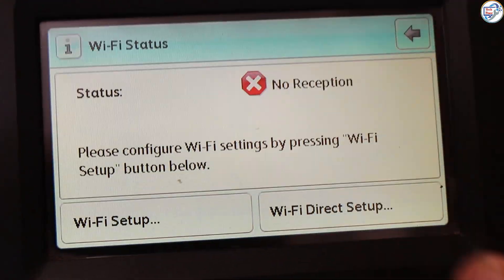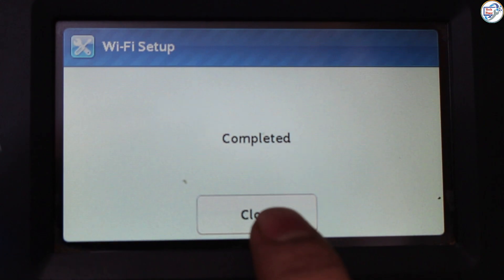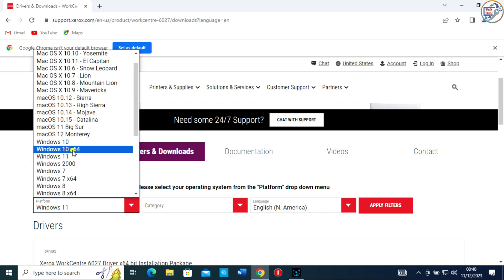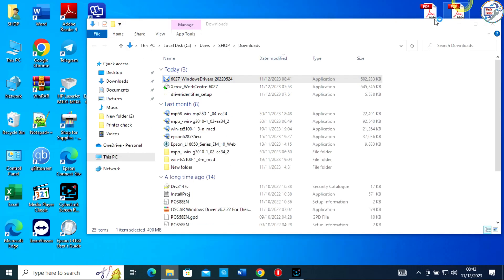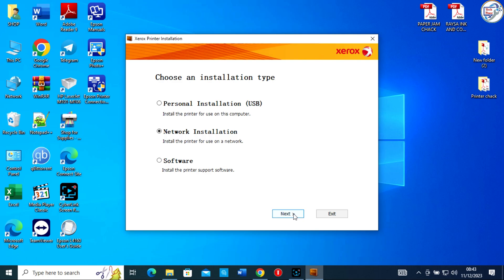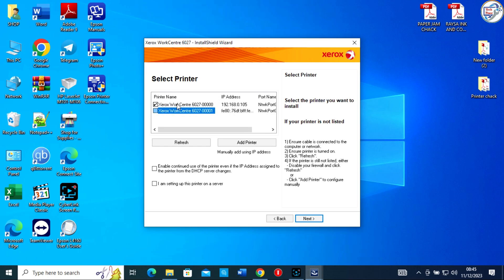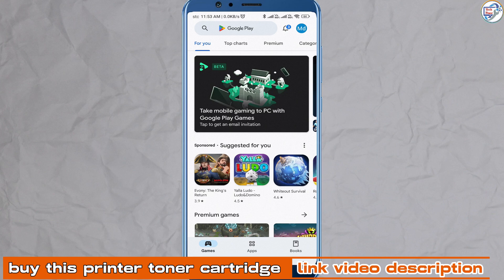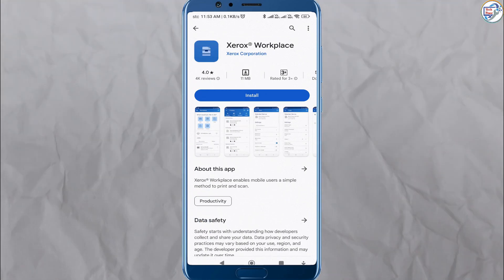how to connected Xerox WorkCentre 6027 printer with wifi.Xerox printer setup computer and mobaile.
how to connected Xerox WorkCentre 6027 printer with wifi.Xerox WorkCentre 6027 printer computer and mobaile setup.

Watch this informative video to learn how to connect your Xerox WorkCentre 6027 printer to Wi-Fi effortlessly. We will guide you step-by-step through the process, ensuring a hassle-free setup. Additionally, we will demonstrate how to set up the printer on your computer by installing the necessary software and drivers. If you want to print wirelessly using your mobile device, we've got you covered too. Discover how to connect your smartphone or tablet to the Xerox printer using the Xerox Print Portal app for Android and iOS. Don't miss this comprehensive tutorial to unleash the full potential of your Xerox WorkCentre 6027 printer!